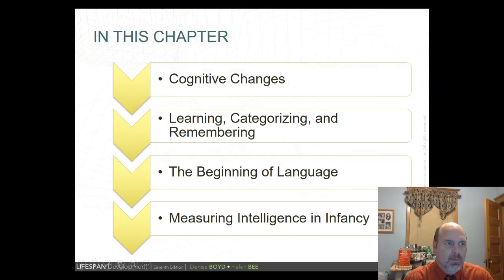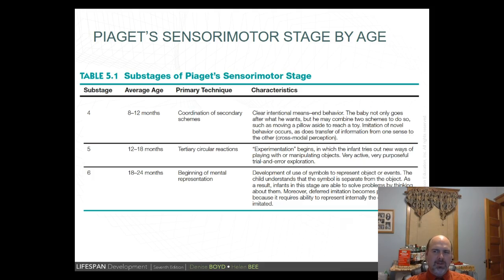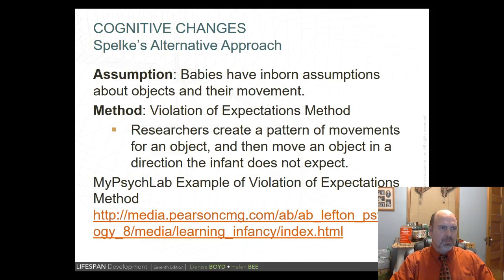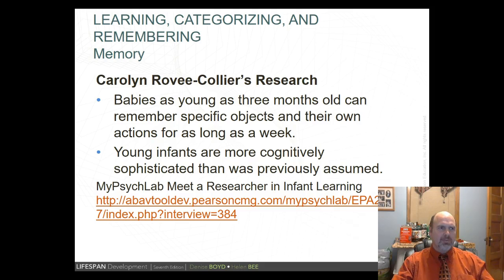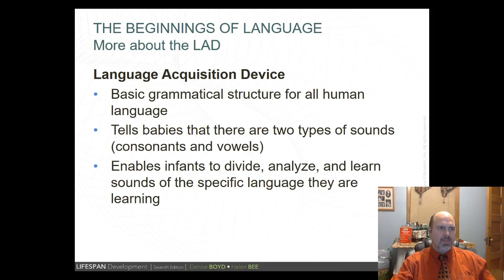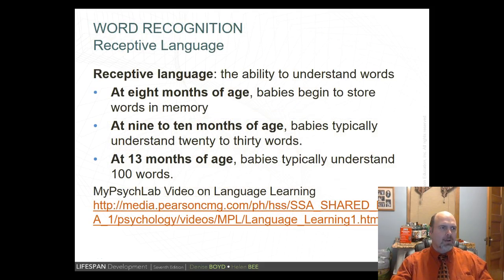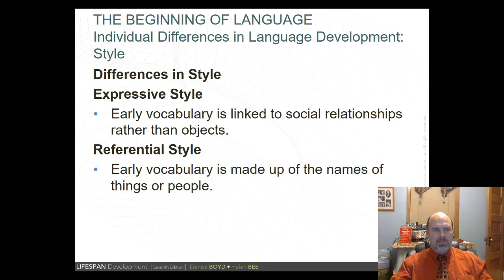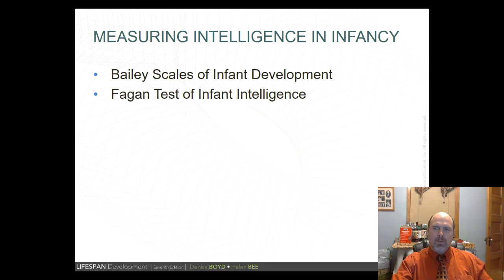PSY 121 Chapter 5